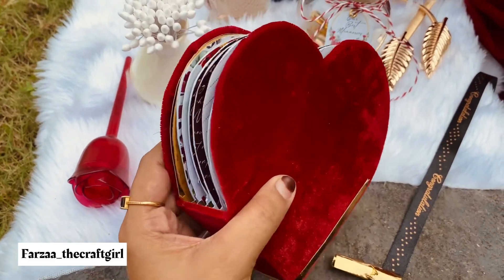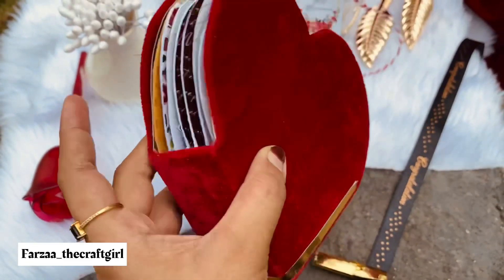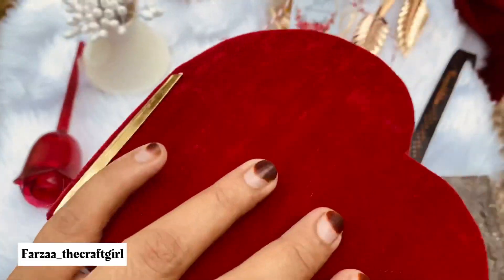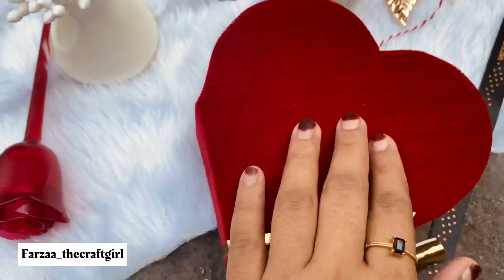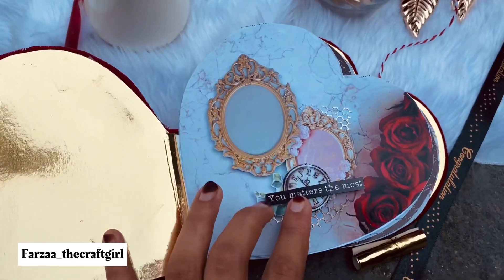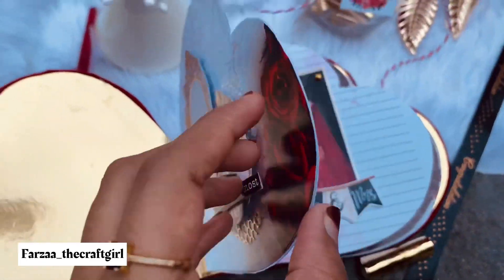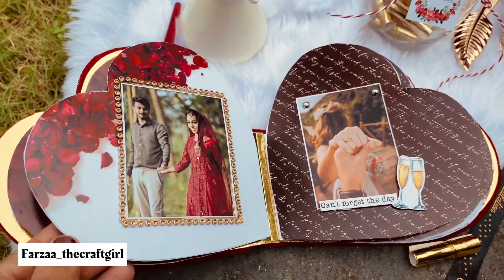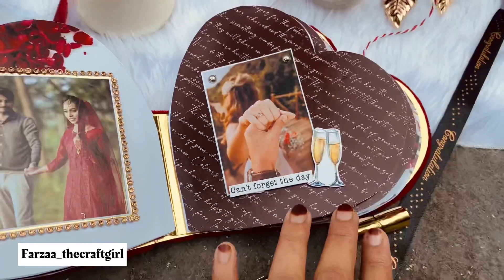HEART SHAPE ALBUM ❤️_perfect gift for your valentine 😍_heart shape album detailing_february 14🥀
HAPPY VALENTINES DAY❤️ _perfect gift for your valentine 😍_heart shape album detailing_february 14🥀